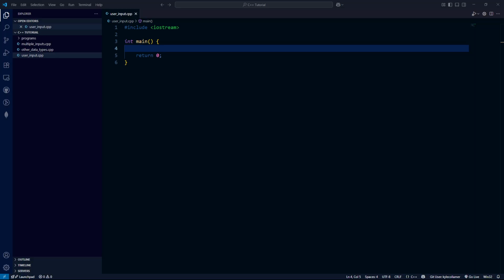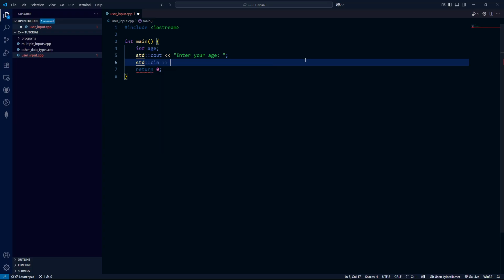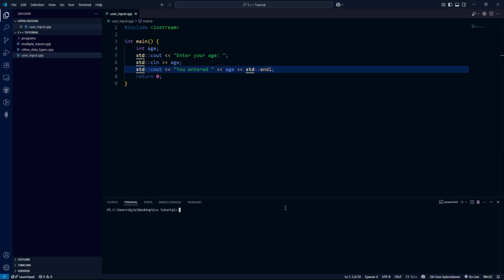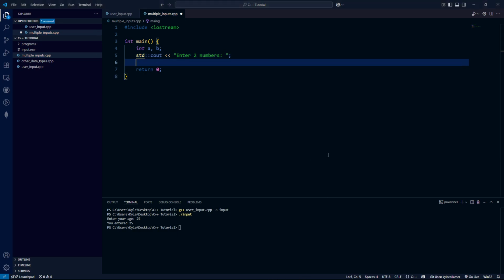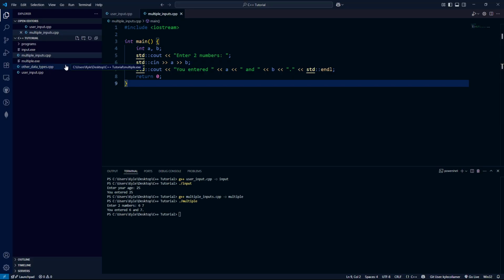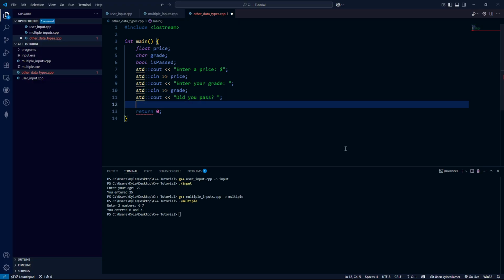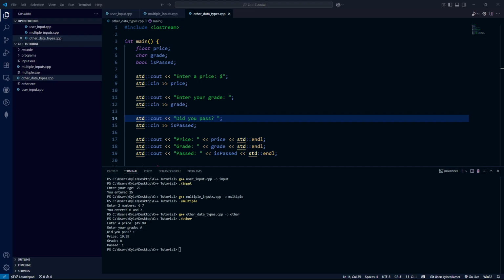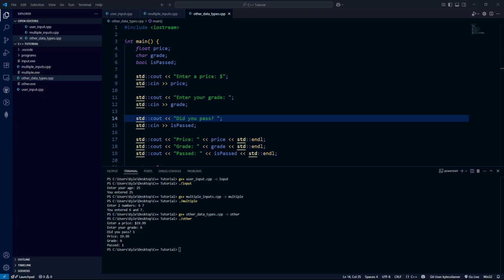C++ Programming for Beginners – User Input with cin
In this episode of my C++ Programming for Beginners series, we’ll learn how to make your programs interactive using cin for user input. You’ll discover how to ask the user for numbers, characters, and boolean values, store their responses in variables, and use that information in your program.

We’ll also go over common mistakes beginners make with input and how to avoid them.